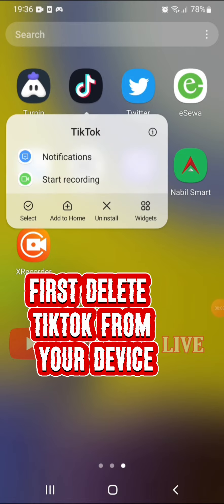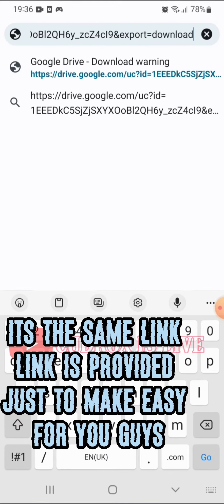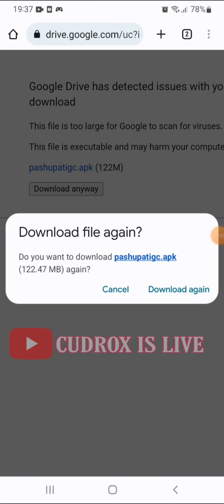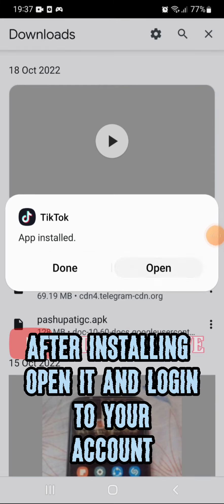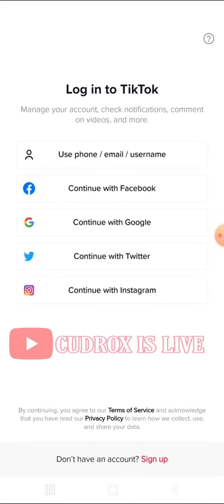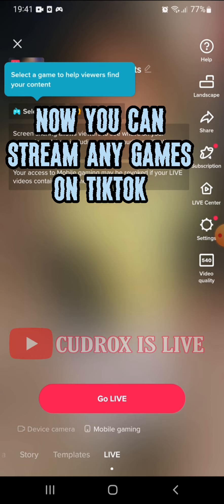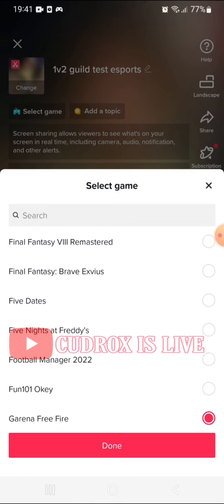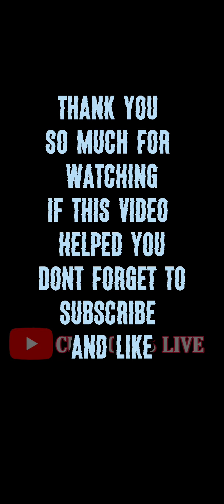HOW TO STREAM ANY GAMES ON TIKTOK[2022]HOW TO ENABLE MOBILE GAMING?STREAM GAMES ON TIKTOK|TUTORIAL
HOW TO STREAM ANY GAME ON TIKTOK[2022]HOW TO ENABLE MOBILE GAMING?STREAM GAMES ON TIKTOK|TUTORIAL

HOW TO STREAM FREEFIRE IN TIKTOK?
HOW TO STREAM PUBG IN TIKTOK?
HOW TO STREAM GAMES ON TIKTOK?
HOW TO ENABLE MOBILE GAMING
HOW TO STREAM FREEFIRE IN TIKTOK USING MOBILE?
HOW TO STREAM PUBG IN TIKTOKUSING MOBILE?
HOW TO STREAM GAMES ON TIKTOKUSING MOBILE?